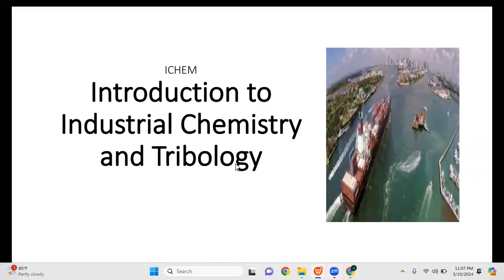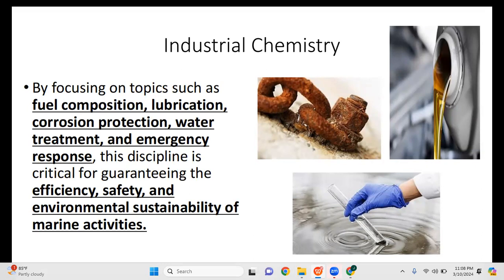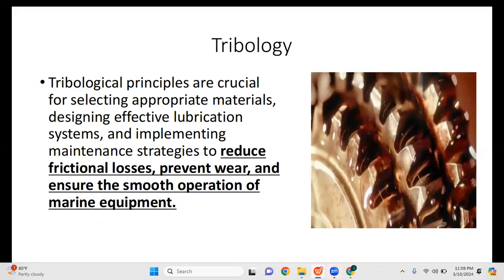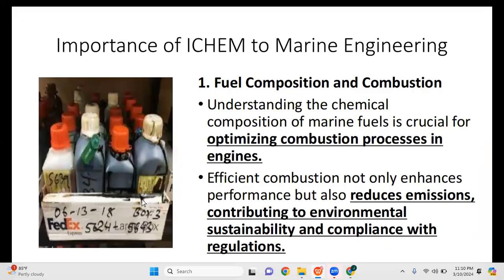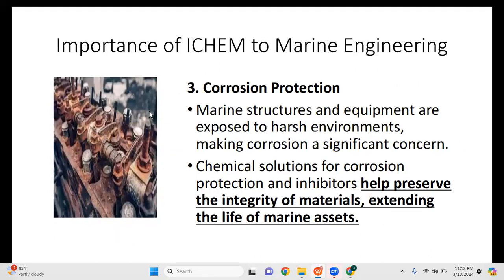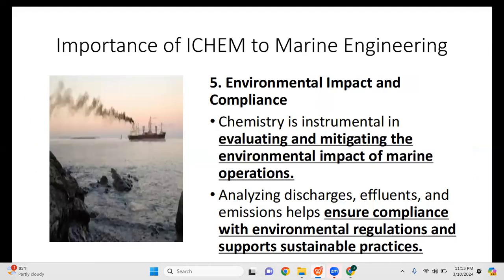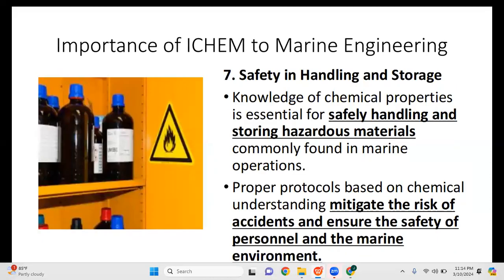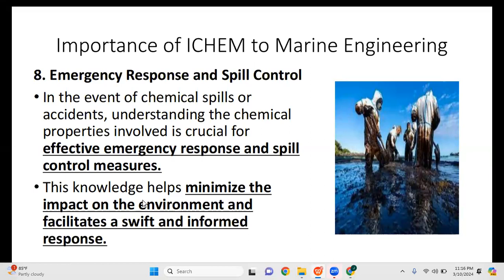Introduction to Industrial Chemistry and Tribology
Welcome to our exploration of industrial chemistry and tribology within the context of marine engineering. Industrial chemistry provides crucial insights into corrosion prevention, fuel efficiency, and material durability in marine environments, ensuring the longevity and reliability of marine machinery. Tribology, the study of friction, lubrication, and wear, plays a pivotal role in optimizing performance and minimizing maintenance requirements for marine equipment, ultimately enhancing safety and efficiency at sea.